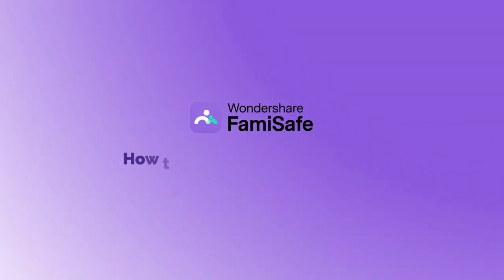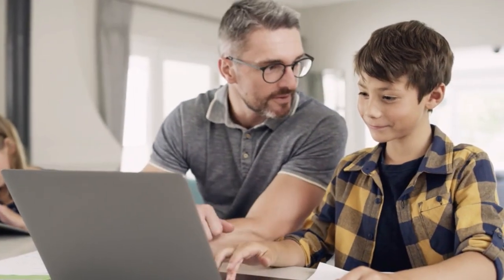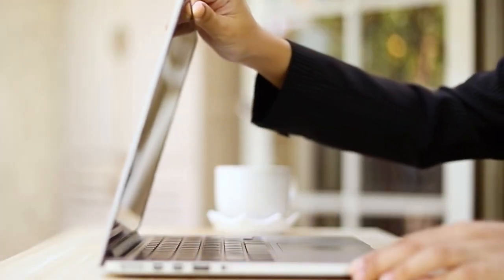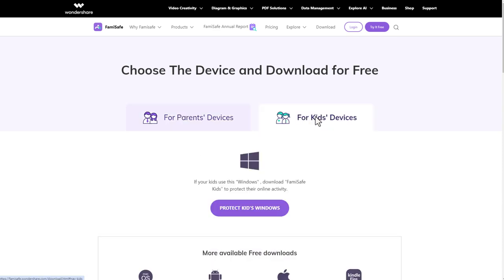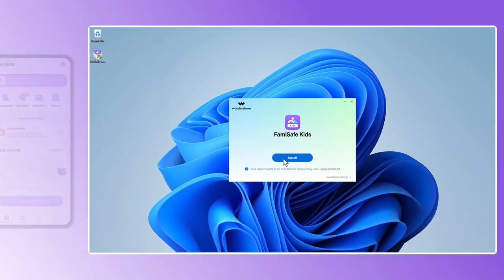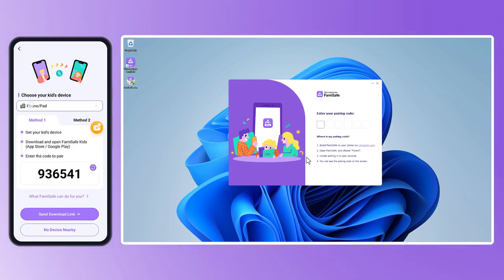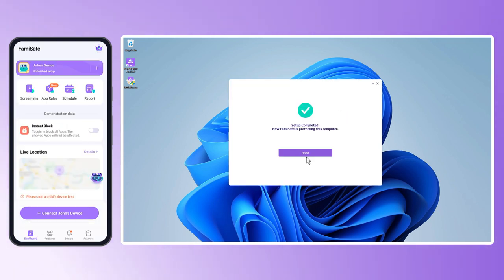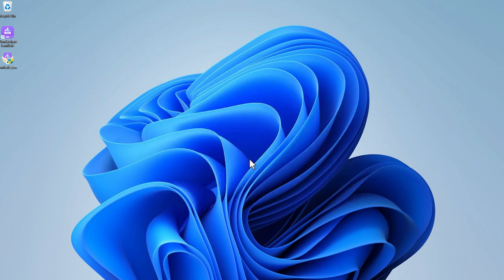How to Connect FamiSafe to Your Kid's Windows Devices in Minutes!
In this guide, you will learn how to connect FamiSafe to your kid's Windows devices in minutes!